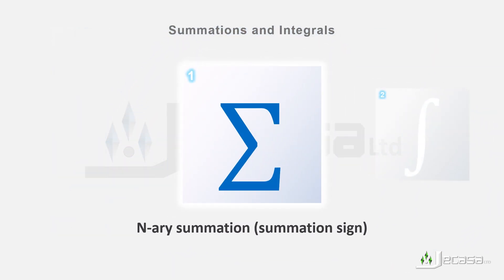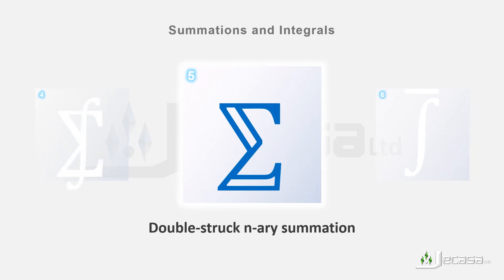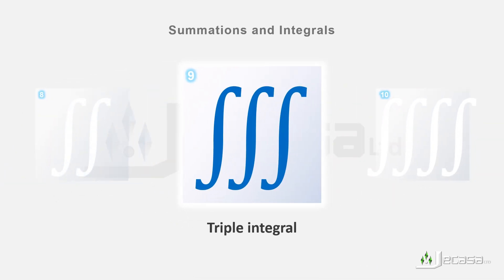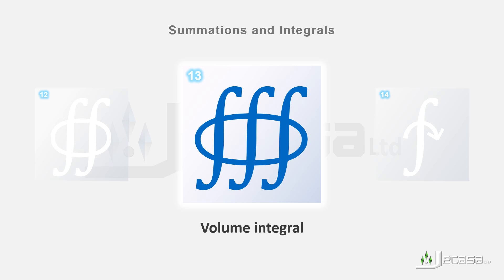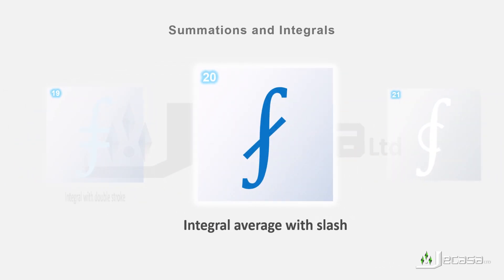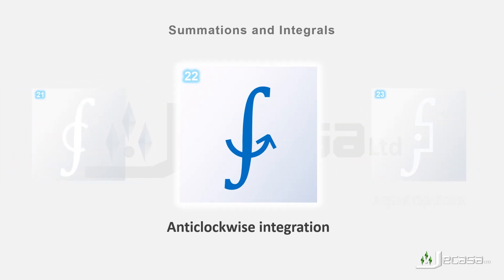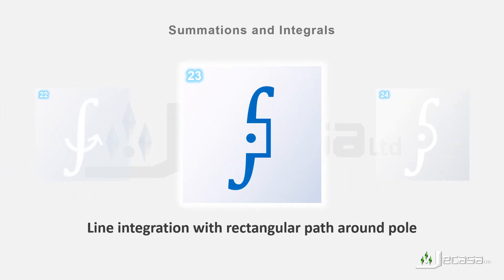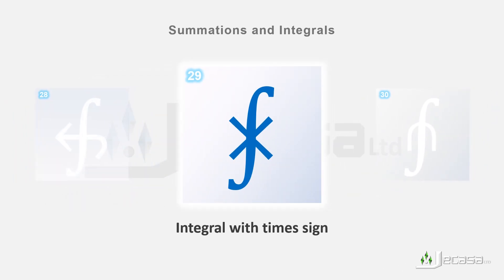Summation and Integral Symbols | Learning English with Alphanumeric Symbols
This video includes the following:

00:09 ∑ N-ary summation (summation sign)
00:14 ∫ Integral
00:17 ⨊ Modulo two sum
00:20 ⨋ Summation with integral
00:24 ⅀ Double-struck n-ary summation
00:28 ⨛ Integral with overbar (upper integral)
00:32 ⨜ Integral with underbar (lower integral)
00:37 ∬ Double integral
00:40 ∭ Triple integral
00:43 ⨌ Quadruple integral operator
00:47 ∮ Contour integral
00:50 ∯ Surface integral
00:53 ∰ Volume integral
00:56 ∱ Clockwise integral
01:00 ∲ Clockwise contour integral
01:03 ∳ Anticlockwise contour integral
01:07 ℛ Riemann integral
01:11 ⨍ Finite part integral
01:14 ⨎ Integral with double stroke
01:18 ⨏ Integral average with slash
01:22 ⨐ Circulation function
01:25 ⨑ Anticlockwise integration
01:29 ⨒ Line integration with rectangular path around pole
01:35 ⨓ Line integration with semicircular path around pole
01:40 ⨔ Line integration not including the pole
01:44 ⨕ Integral around a point operator
01:48 ⨖ Quaternion integral operator
01:52 ⨗ Integral with leftwards arrow with hook
01:57 ⨘ Integral with times sign
02:00 ⨙ Integral with intersection